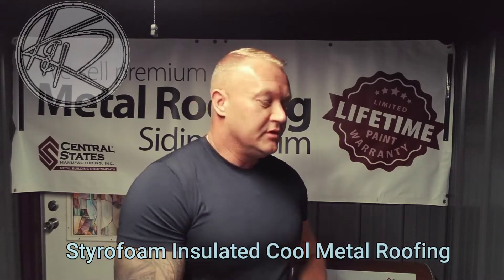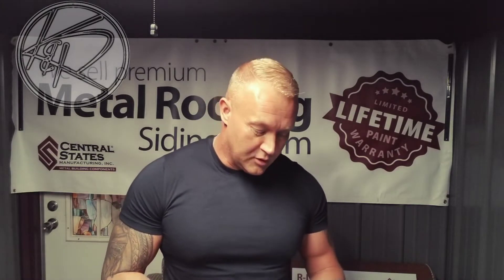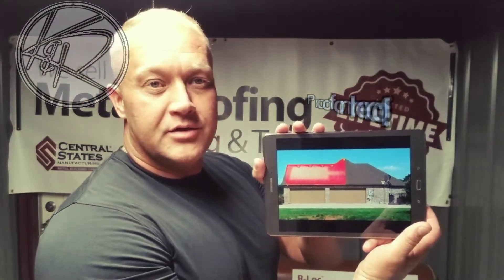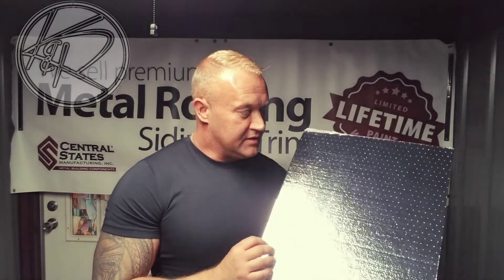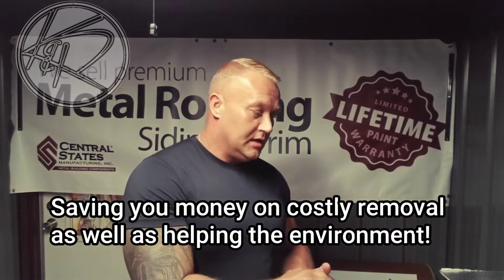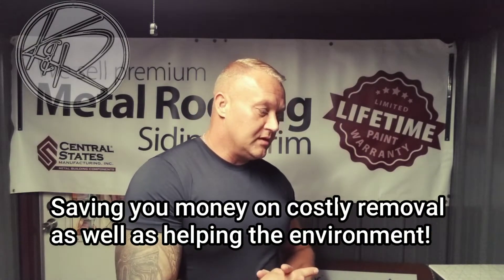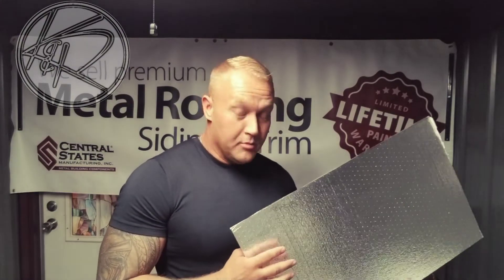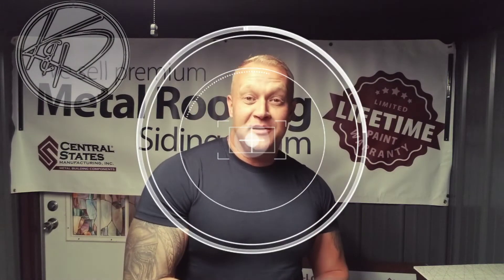Styrofoam Insulated metal roofing